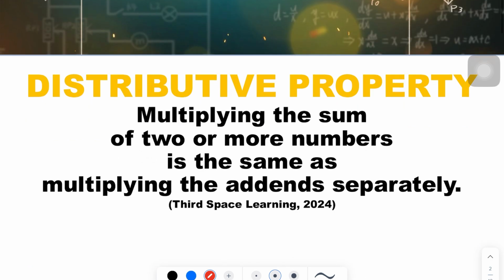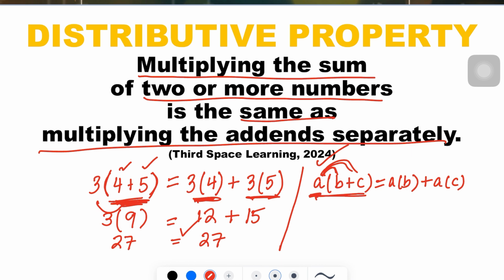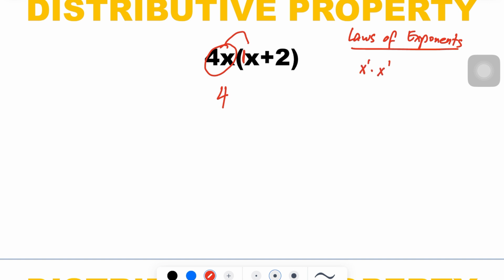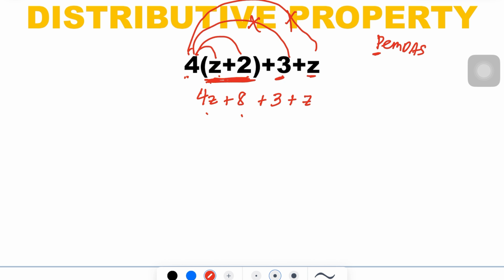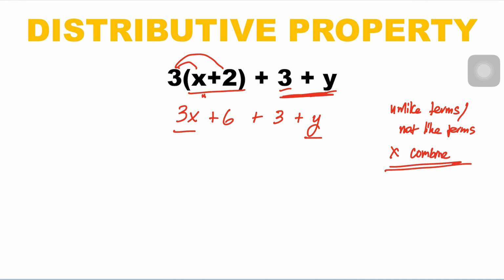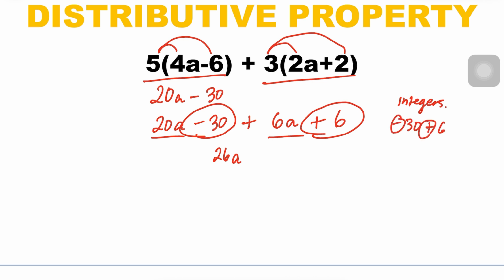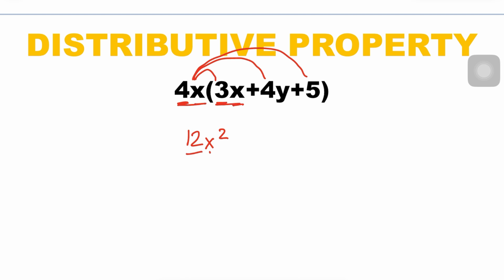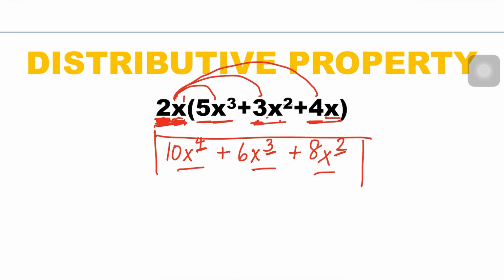Distributive Property | Algebra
🧩 Break It Down, Build It Up! Master the Distributive Property in Algebra 💥📐

Want to simplify algebraic expressions like a pro? Learn how to distribute with confidence using the Distributive Property! This essential skill helps you break down complex problems into easy steps — perfect for beginners and test prep warriors. 💡✅